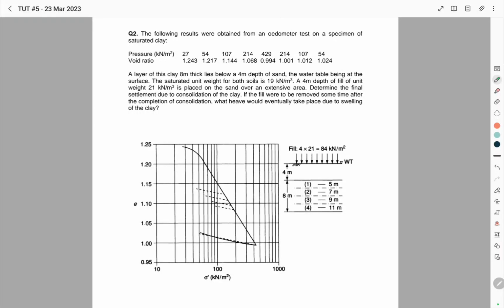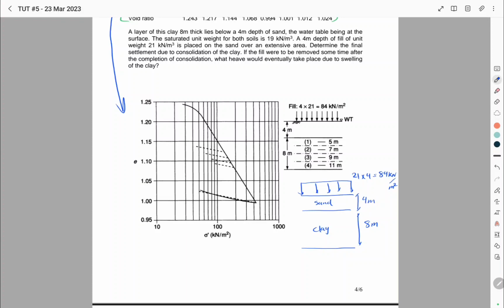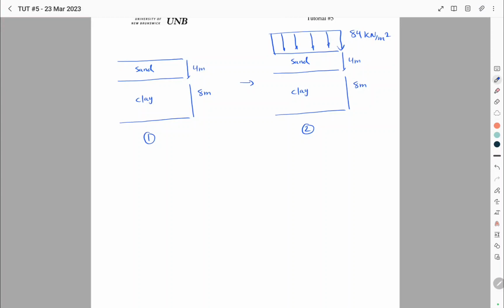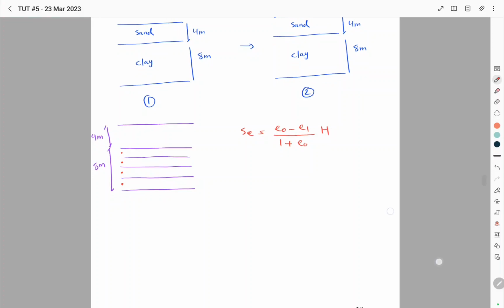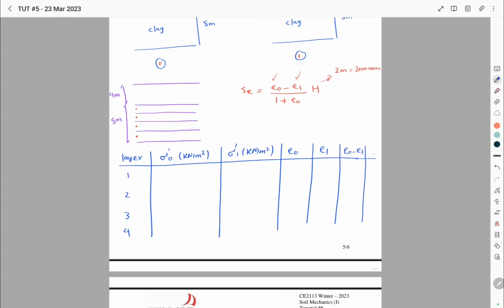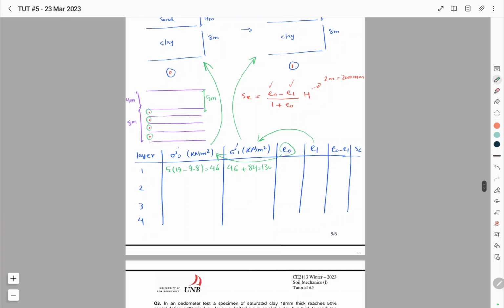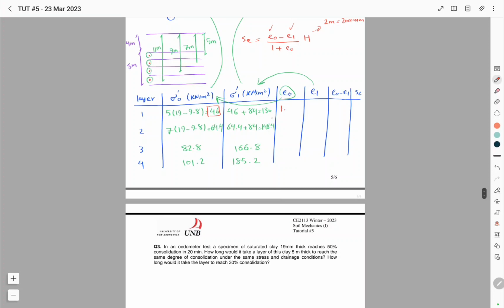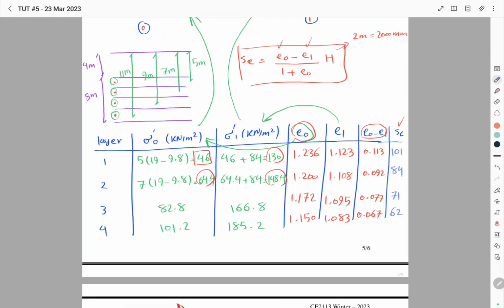Consolidation Examples (Q2.1 - settlement due to loading) - Soil Mechanics I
In this video, one example related to the topic of consolidation, selected from the end-of-chapter problems in Craig's Soil Mechanics, will be solved. The video was recorded as part of the tutorial class for CE2113 course at the University of New Brunswick and the question is selected by the course instructor, Dr. Won Taek Oh.